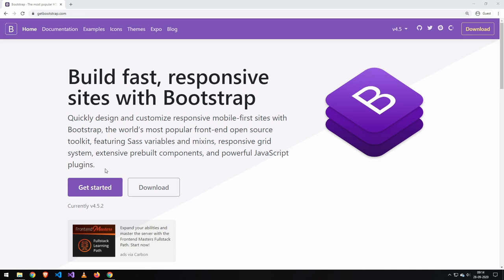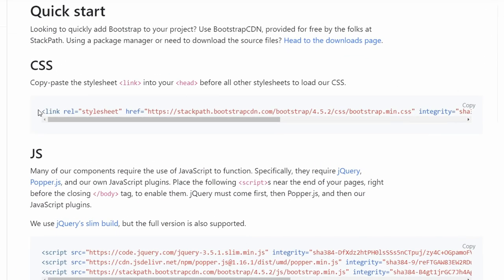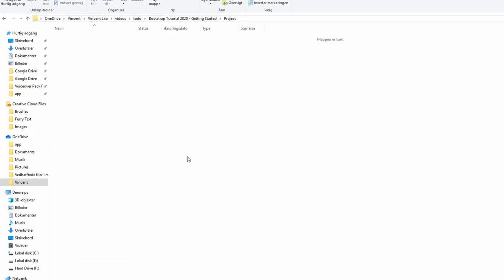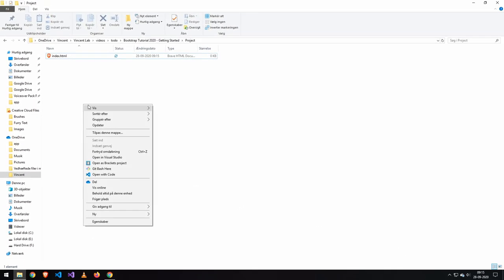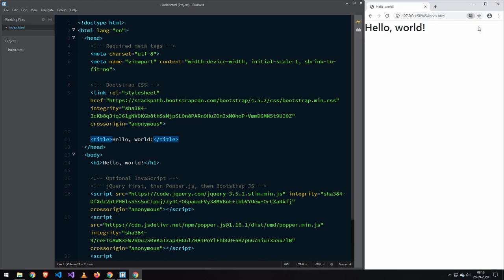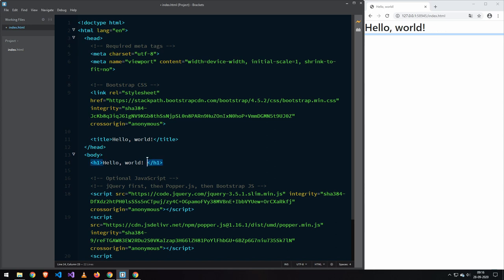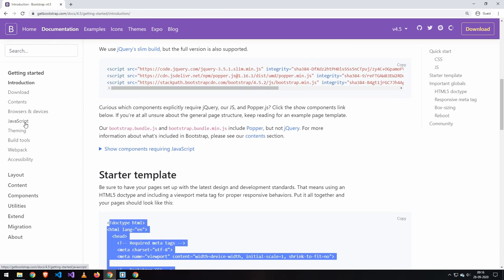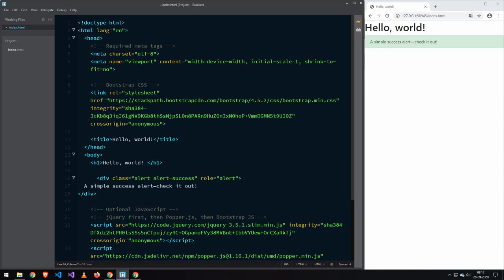Bootstrap Tutorial 2020 - Getting Started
In this video, I'll be showing you how to quickly get started with Bootstrap.

✅ Information about me:

Name: Vincent
Country: Denmark
Age: 22